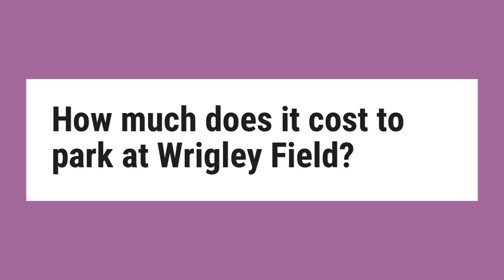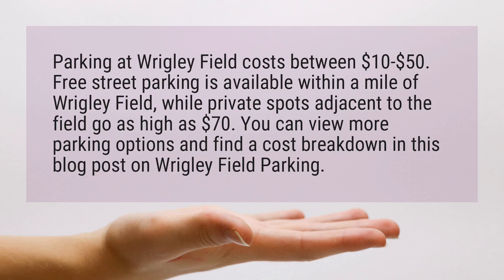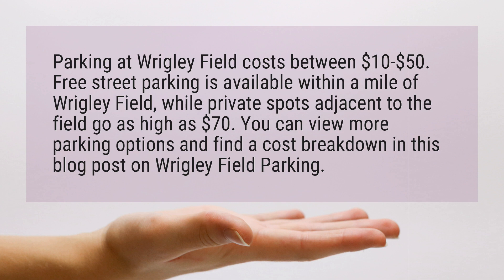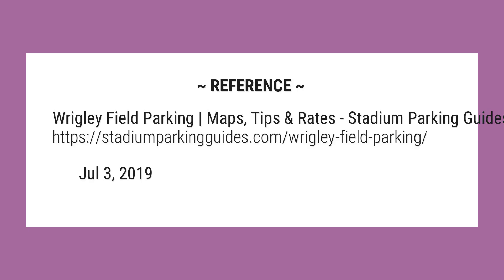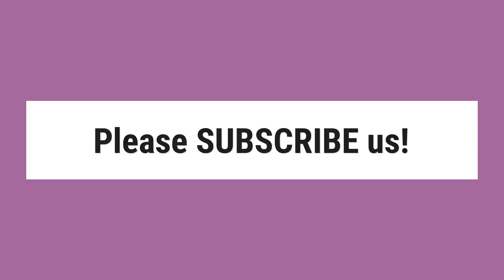How much does it cost to park at Wrigley Field?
Parking at Wrigley Field costs between $10-$50. Free street parking is available within a mile of Wrigley Field, while private spots adjacent to the field go as high as $70. You can view more parking options and find a cost breakdown in this blog post on Wrigley Field Parking.